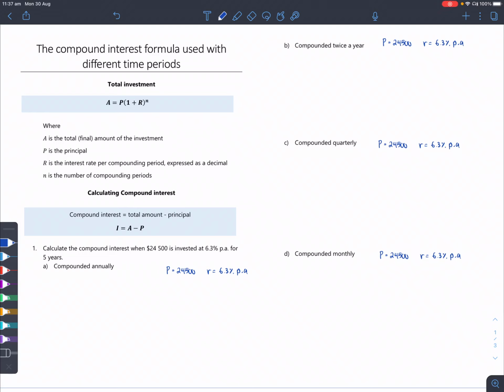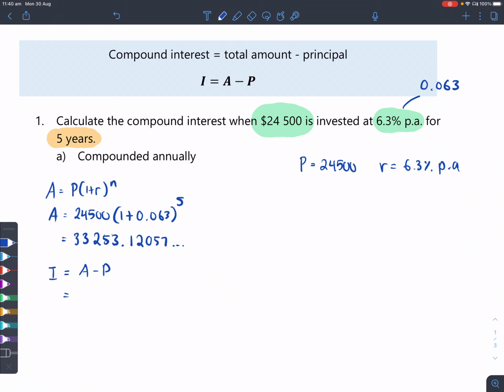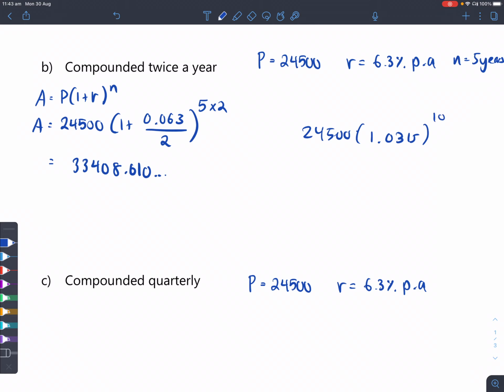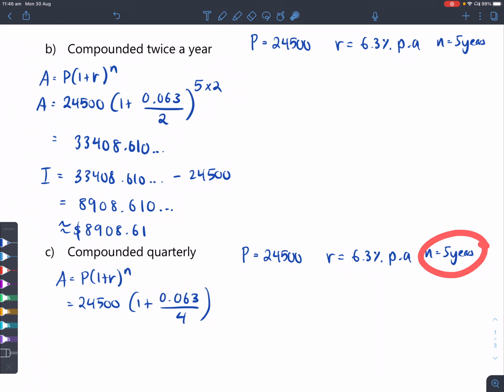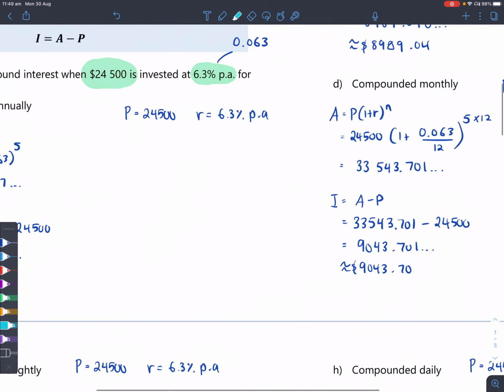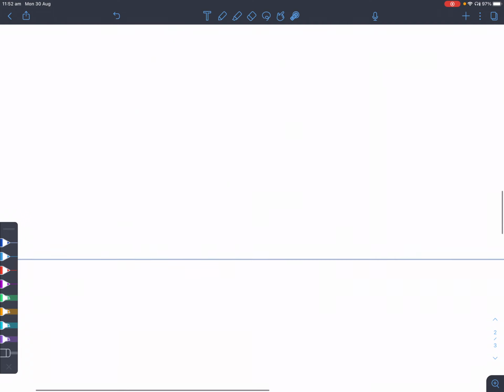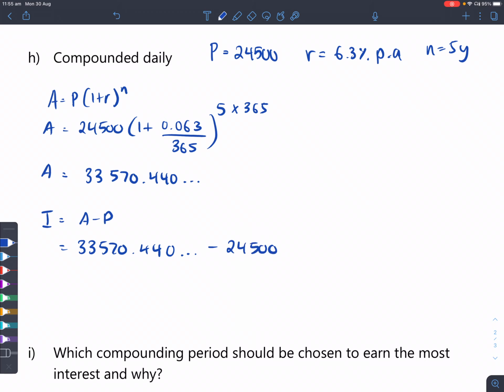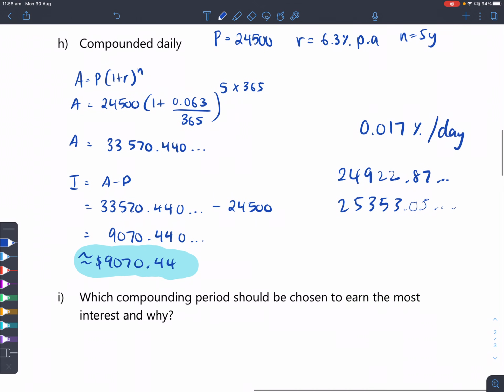The compound interest formula used with different time periods